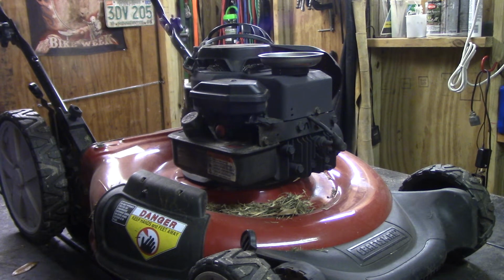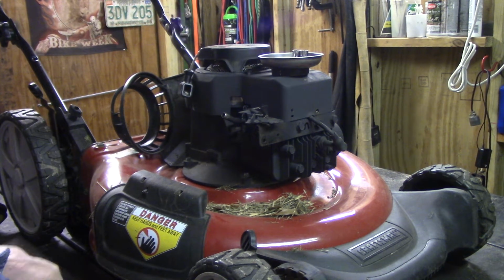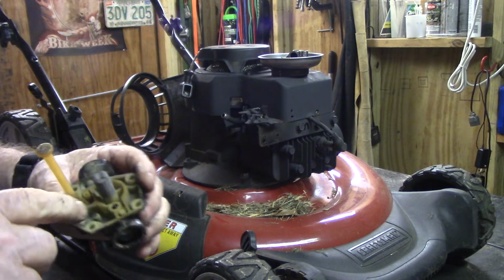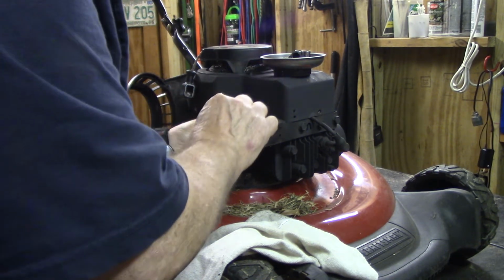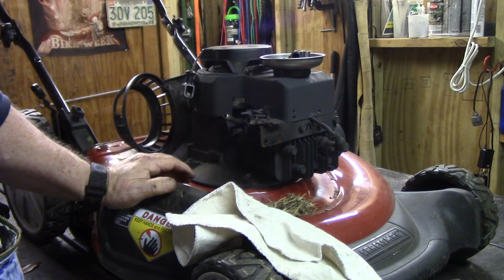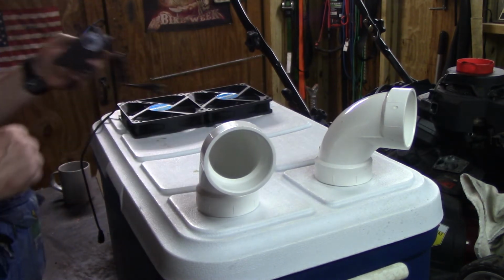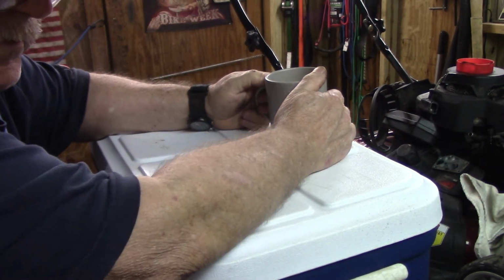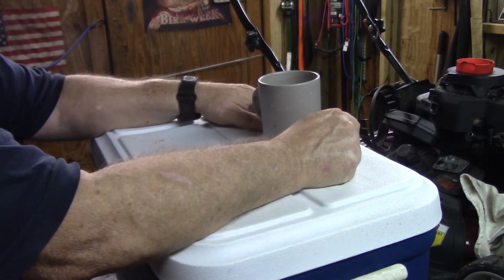Push mower repair and Swamp cooler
Something weird about the fuel in this mower.
Repairing a mower I sold about two years ago. And the fuel may not be fuel at all. Also starting to build a swamp cooler, Just for something to do.